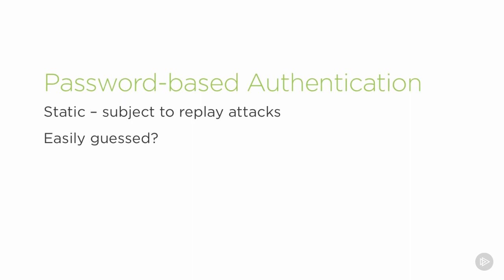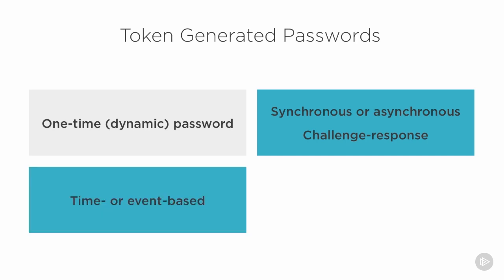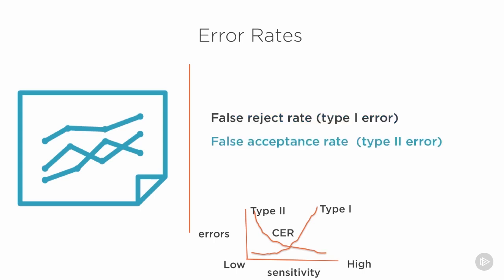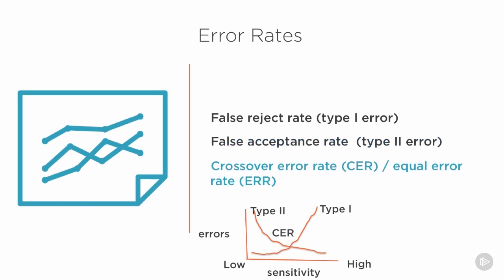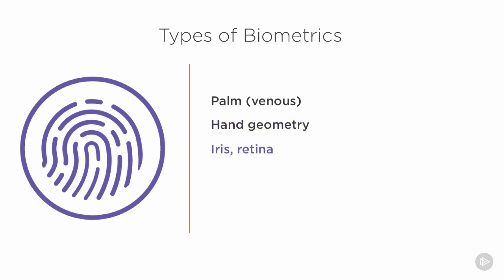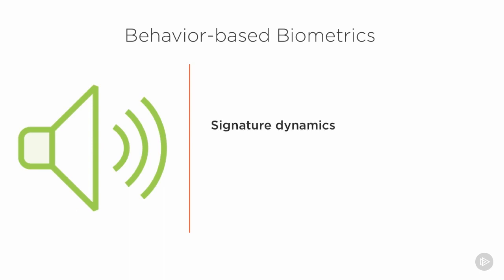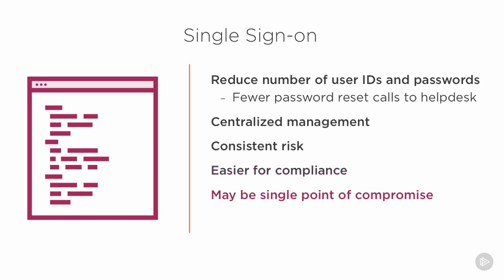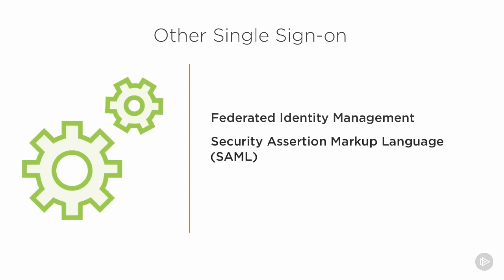Protection of Information Assets-12 Password Based Authentication